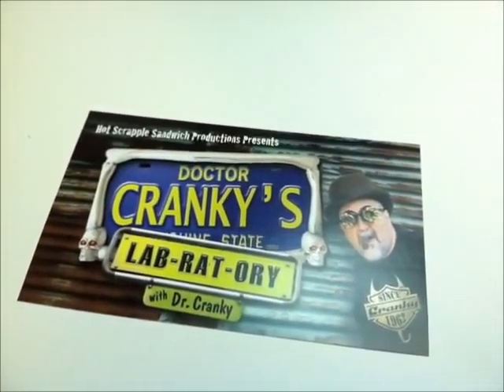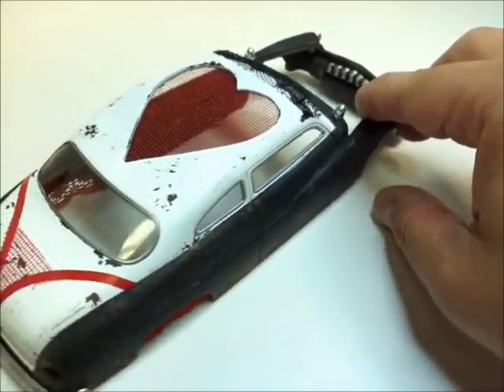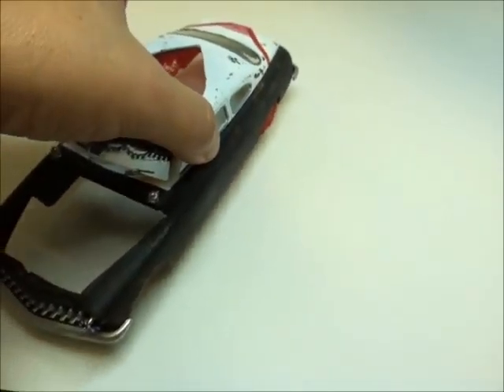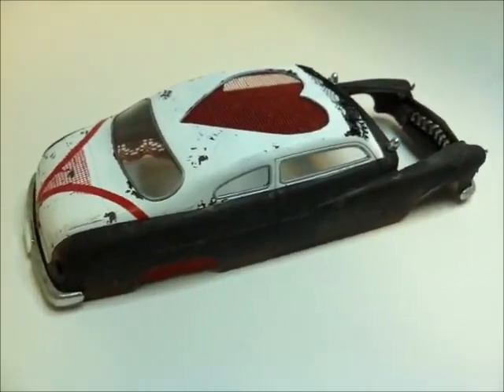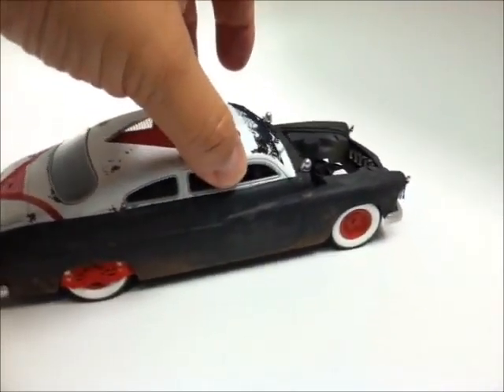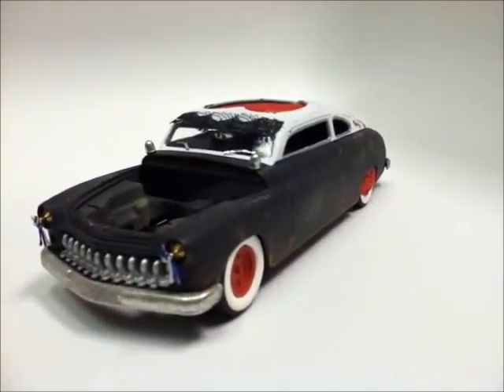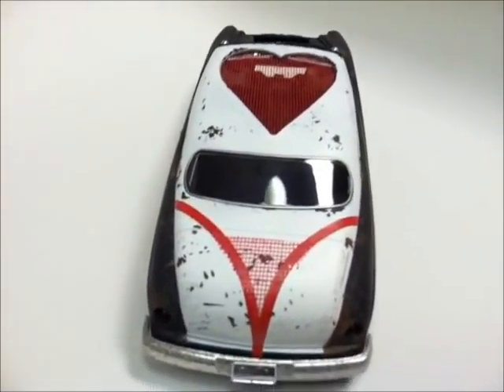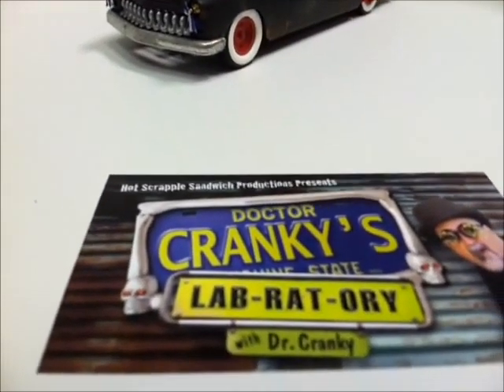STRIPTEASE 49 MERC (Update #7)